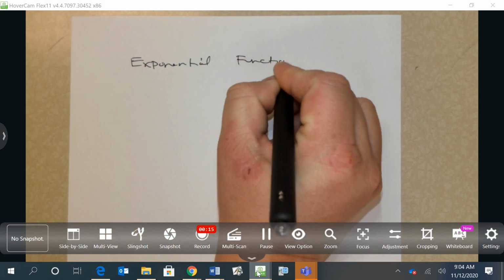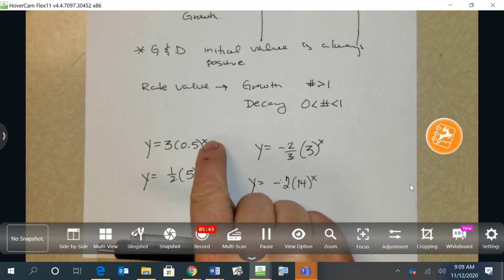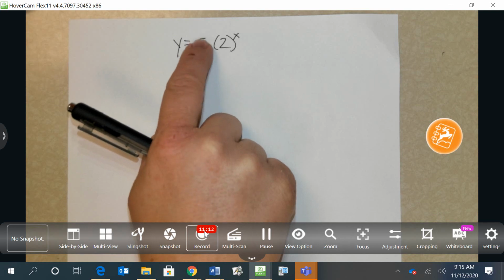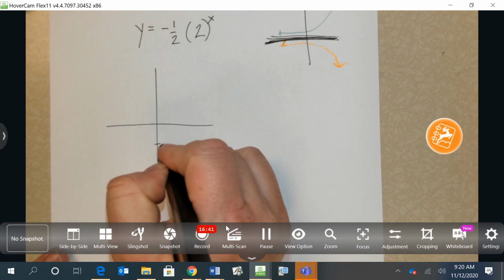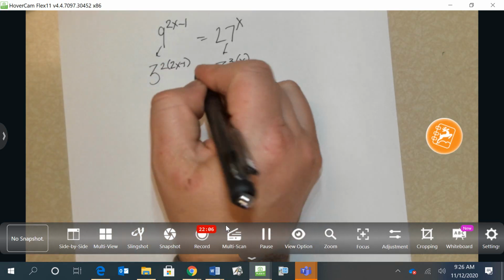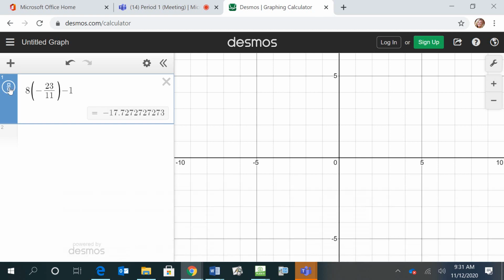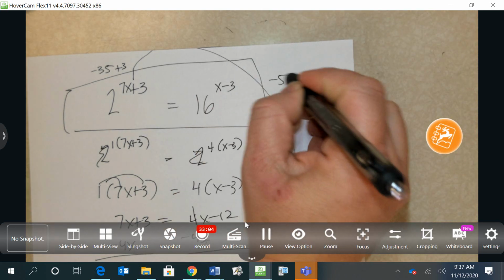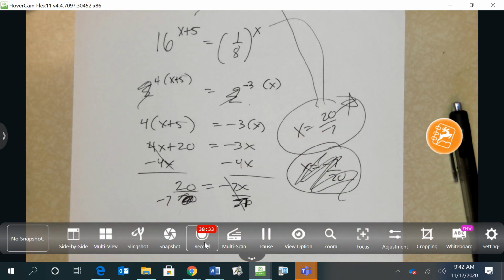Exponential Functions I (November 12)